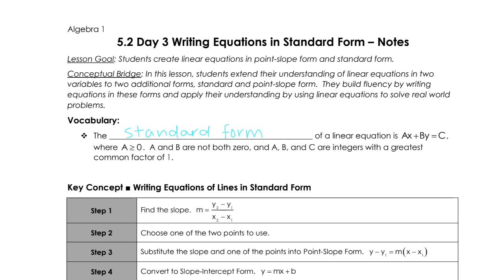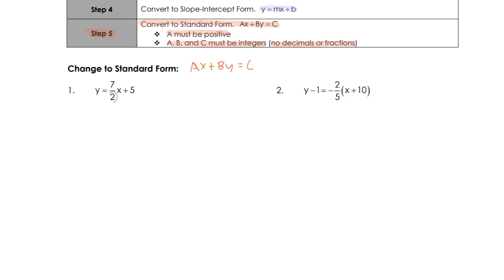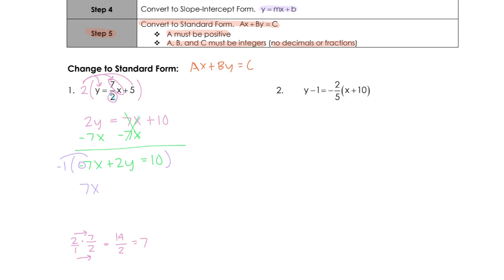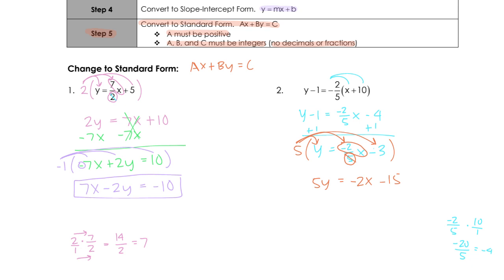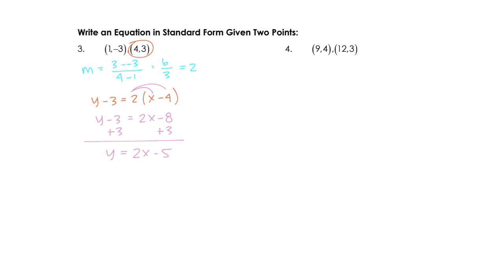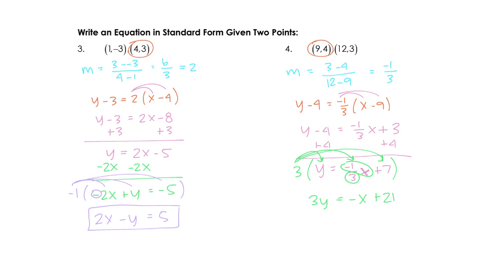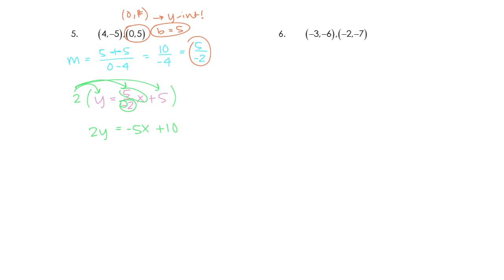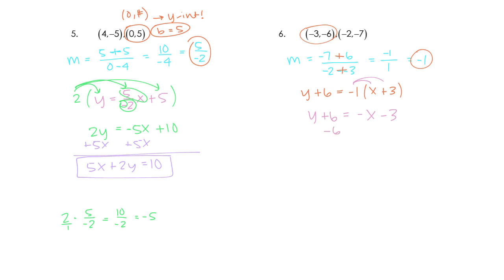A1 - 5.2 Day 3 Notes